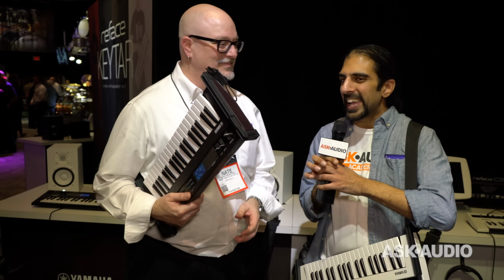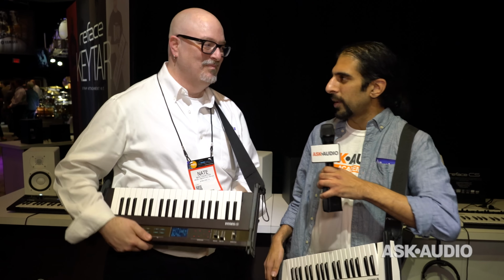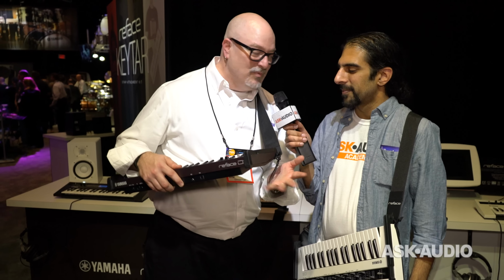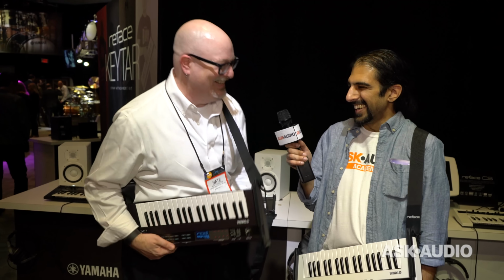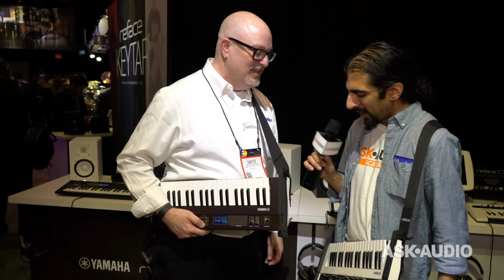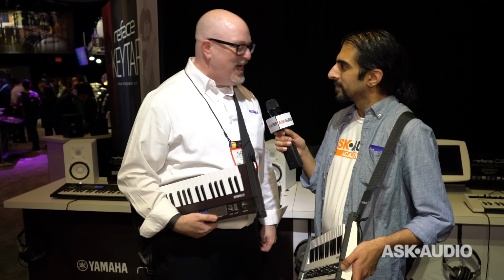Yamaha Reface Keytar - NAMM 2016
Yamaha Reface Keytar at NAMM 2016.